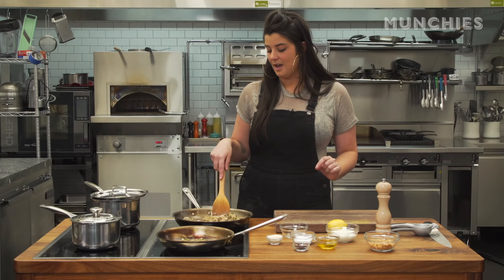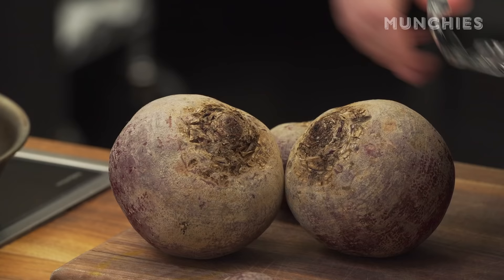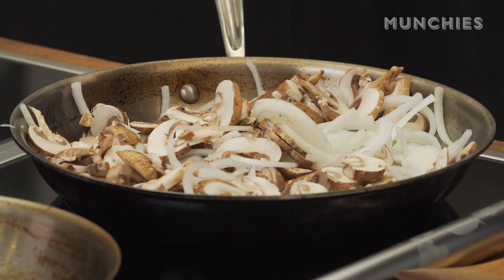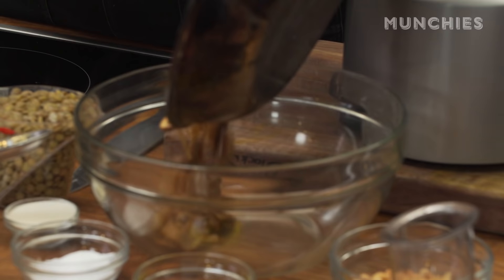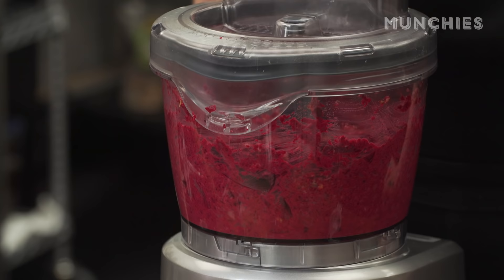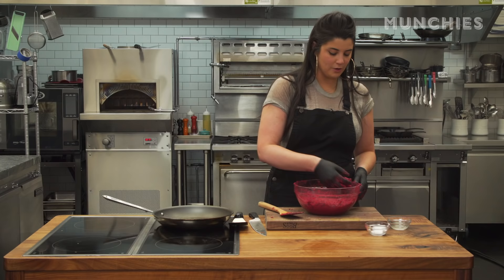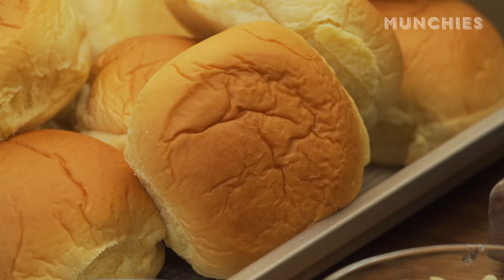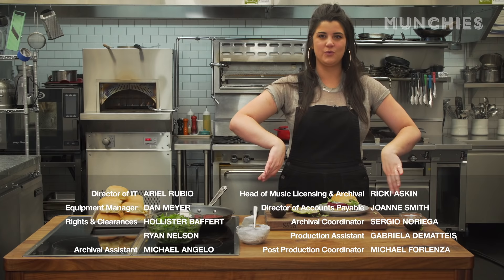How-To: Make a Veggie Burger with Cara Nicoletti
Cara Nicoletti is a butcher at Foster Sundry in Brooklyn who likes her veggie burgers to taste like vegetables, not fake meat. This burger is made from bulgur wheat, lentils, beets, and topped with sumac yogurt and avocado. You won't miss the meat, we promise.